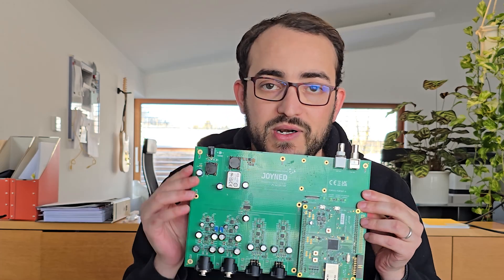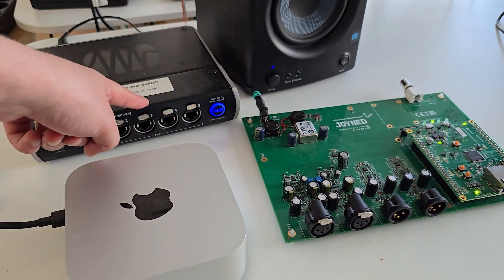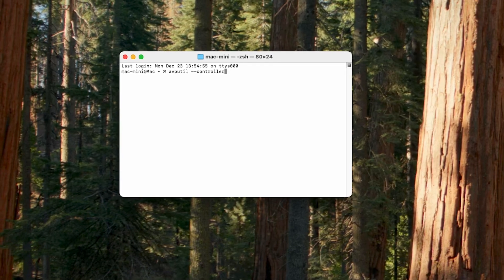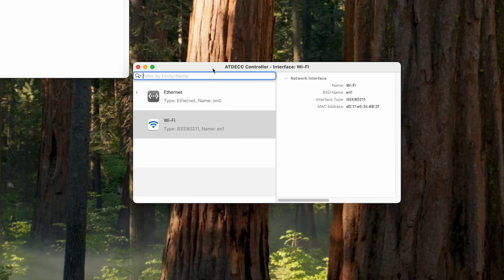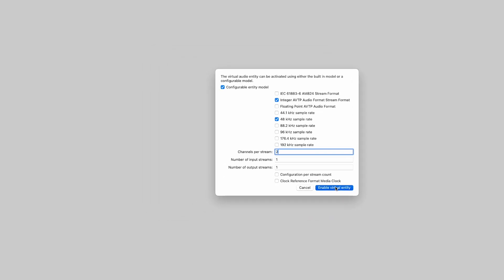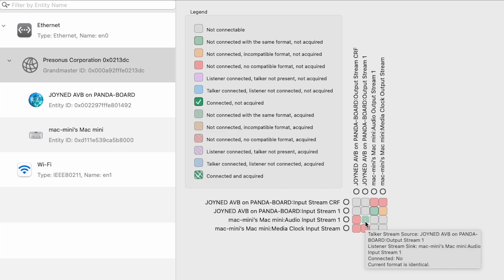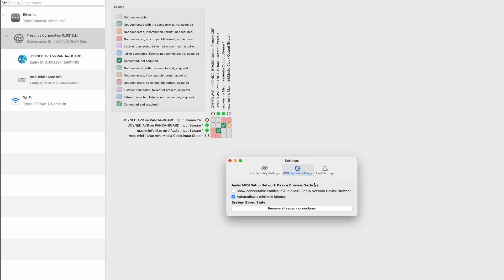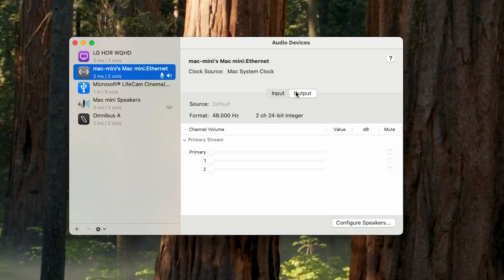How to Set Up Apple AVB on Mac Mini with JOYNED Panda Boards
This tutorial shows how to integrate Apple AVB into an AVB network using Panda Boards from JOYNED GmbH. 🖥️🔗

In this video, you'll learn:
👉 How to set up AVB on a Mac Mini.
👉 How to connect Apple AVB to your AVB network.

Perfect for anyone working with audio networking!